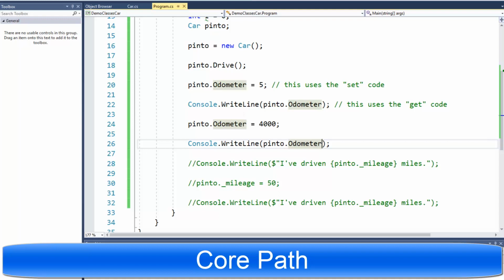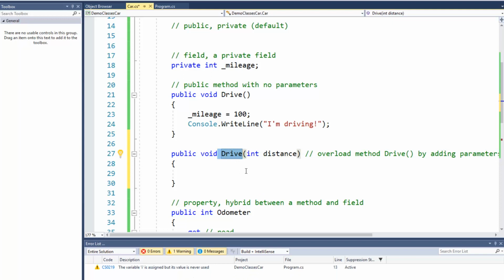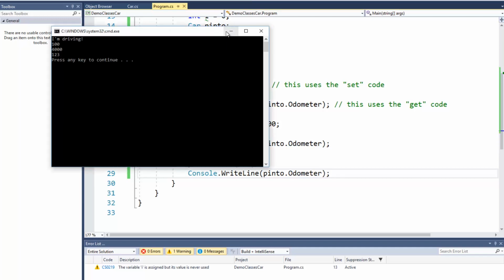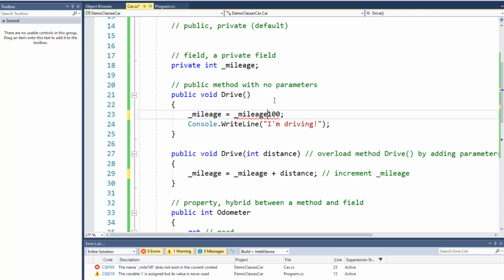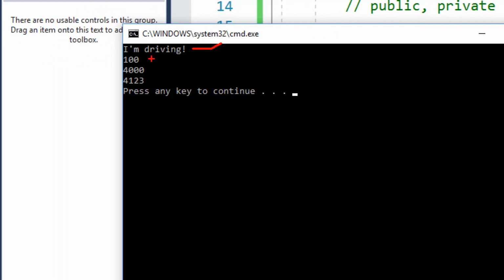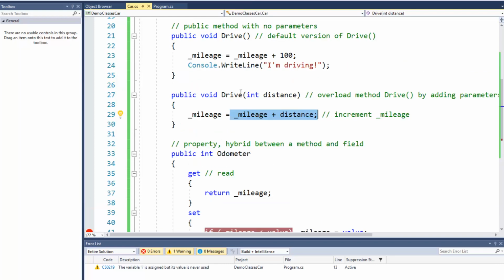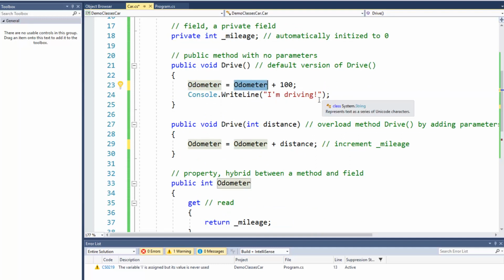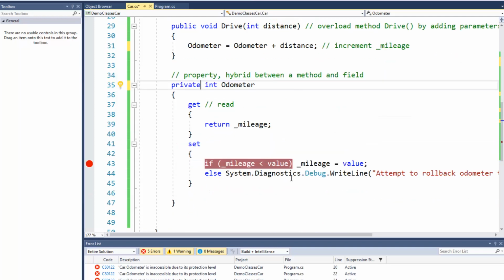Classes 4 Parameters and more Properties